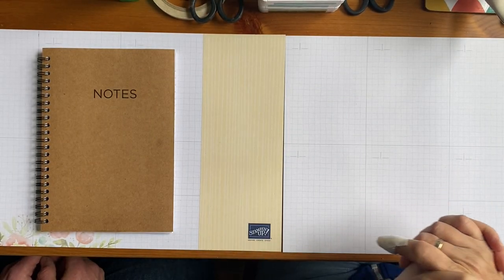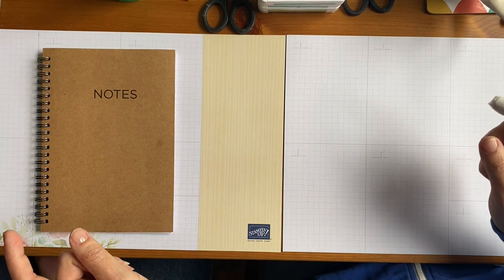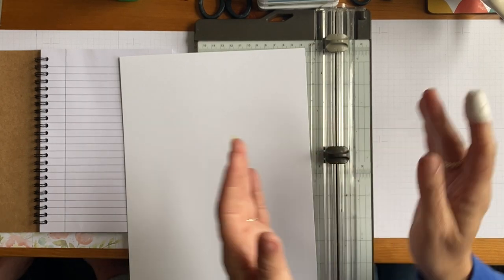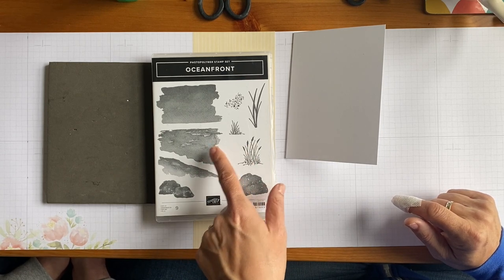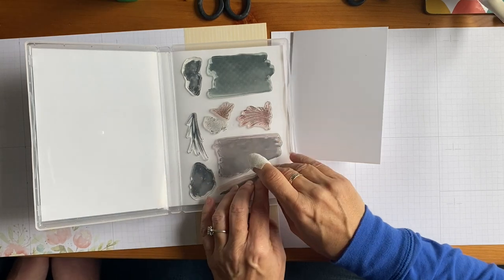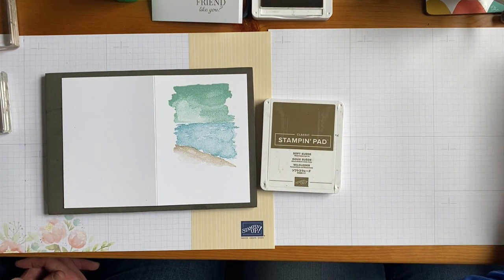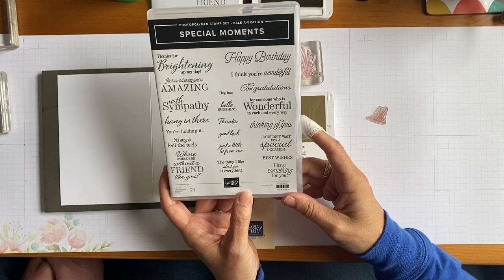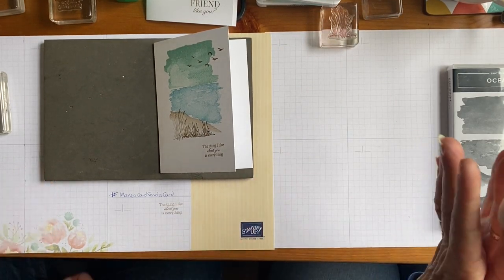Beginner's Card Making Course Week 1 - Card making with The Paper Haven and Stampin' Up!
UK Stampin Up Demonstrator Julie Kettlewell shares this project with you using Stampin' Up! products

SUPPLY LIST

To donate - I do most of my You Tube videos for free on my channel and anyone can access them, whether you have signed up for the class or not. If you wish to make a donation to help my channel grow in lieu of card tutorials then you can do so via my Paypal me

The Paper Haven
Office 1.04
Beck Mill
Reva Syke Road
Clayton
Bradford
BD14 6QY